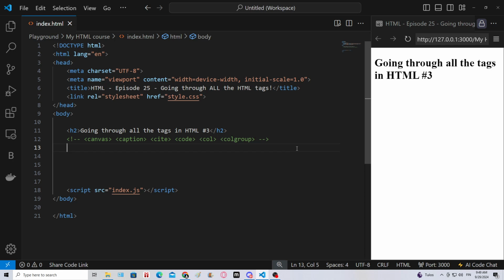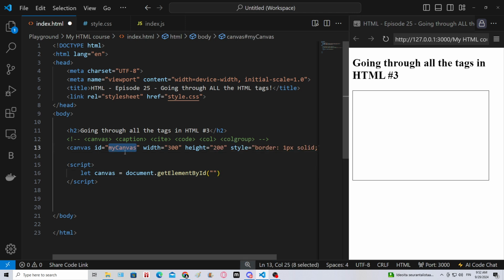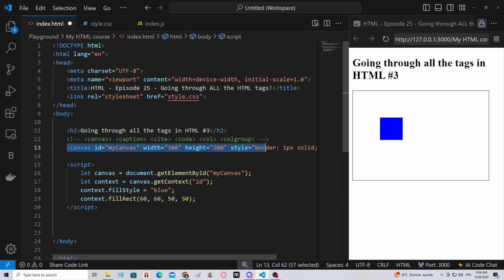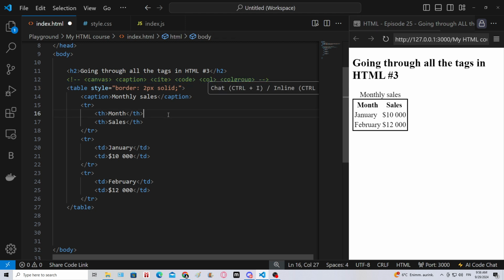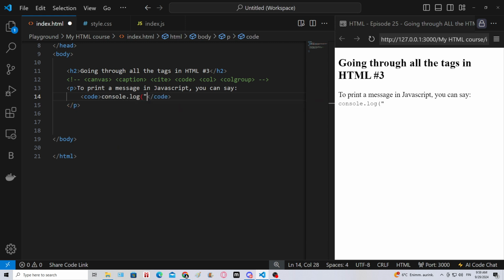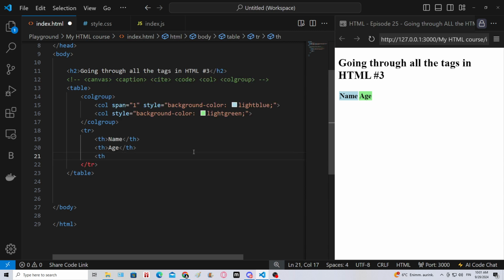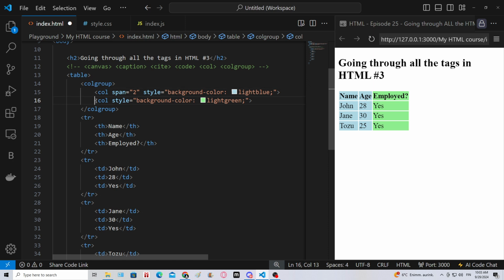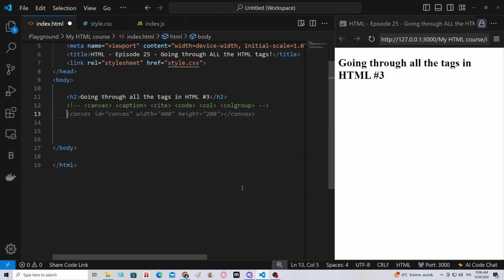HTML, beginner to pro - #25 Going through all the HTML tags #3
In this episode I go through all the HTML tags beginning with the letter "C". I hope you were able to learn something new or re-remember something from this episode!